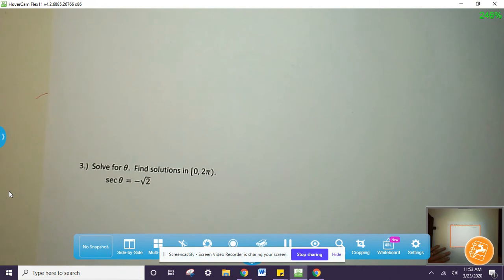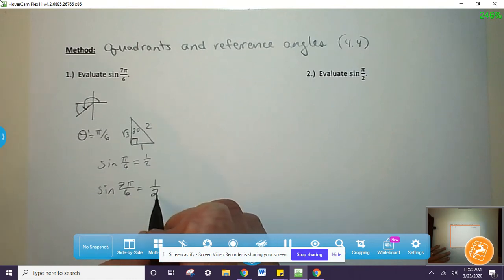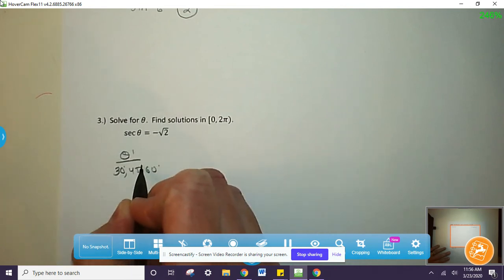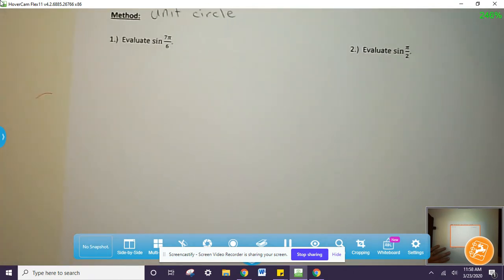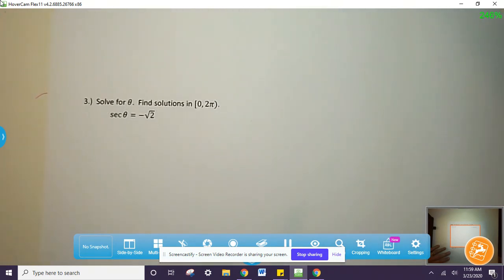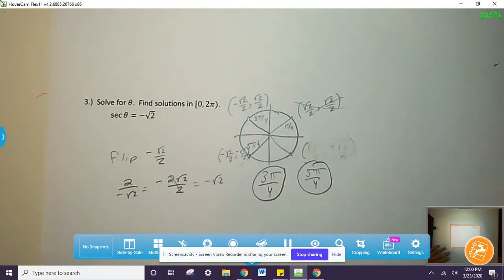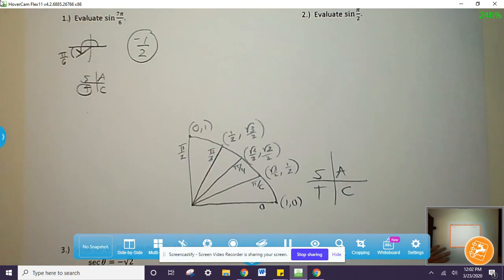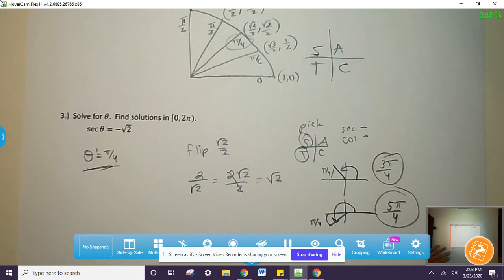Unified - 4.2 and 4.4 - choose your method